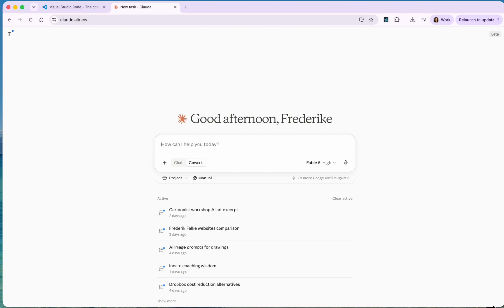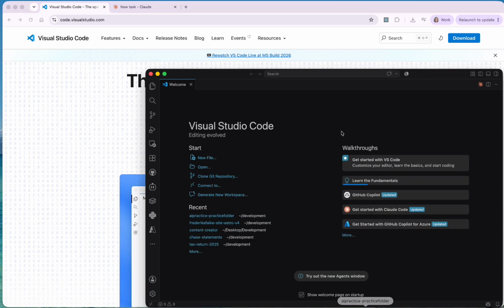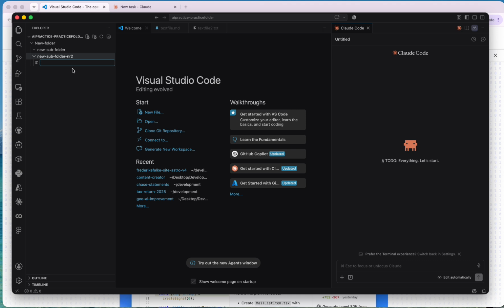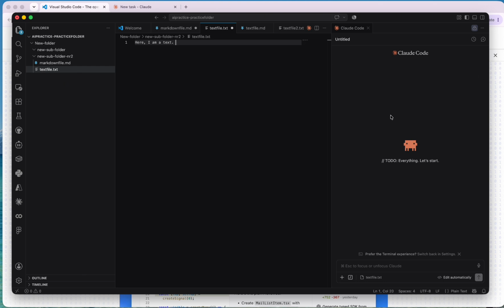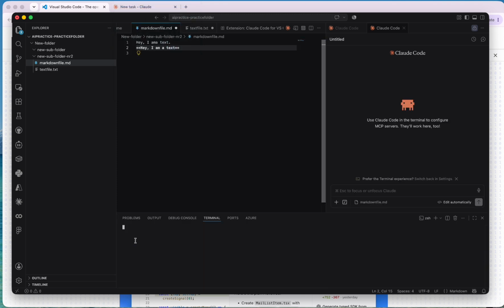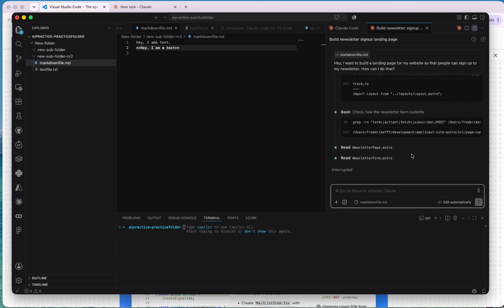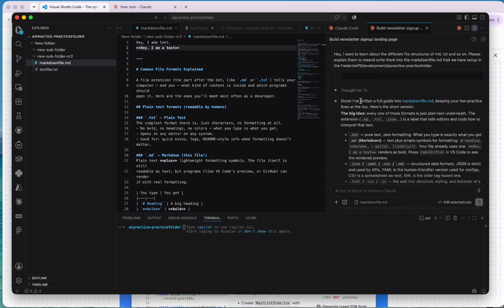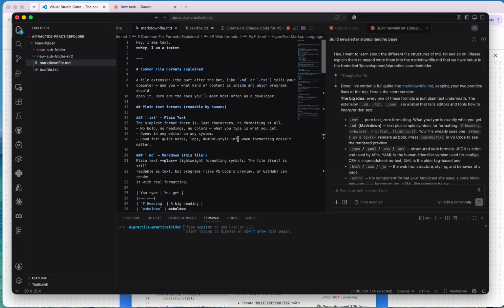How to setup Claude Code & VSCode to build anything with AI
VSCode and Claude Code is my preferred setup to code and build basically anything with AI.
And as most videos fail to explain to you how to actually set it up and not just to work with it after it is already installed, this is the video for you.

I used Lovable and Cursor before, but find that this setup is cheapest and most flexible. However, you do occasionally need Claude Chat or Gemini (especially for images) and at least a $/EUR20 subscription to really get good value out of that setup.

However, if you think about it - Cursor and Lovable are also at that value fast.

Best, Frederike

Follow me at @frederikefalke